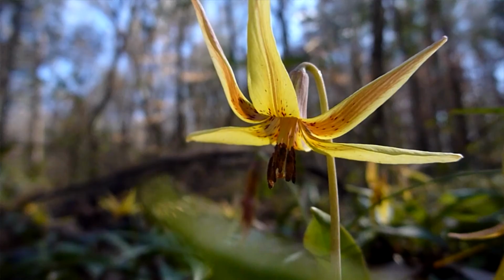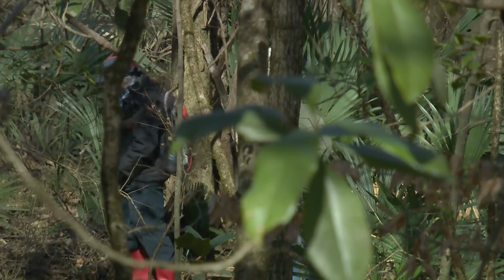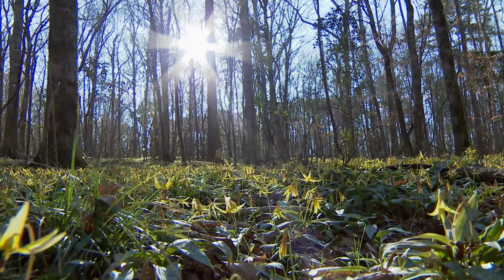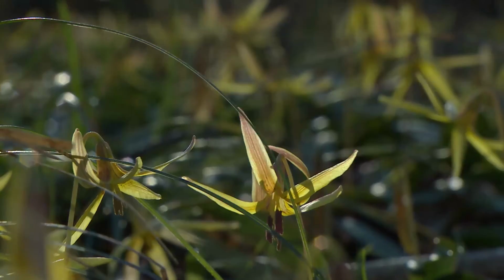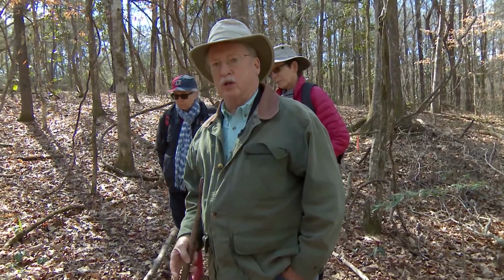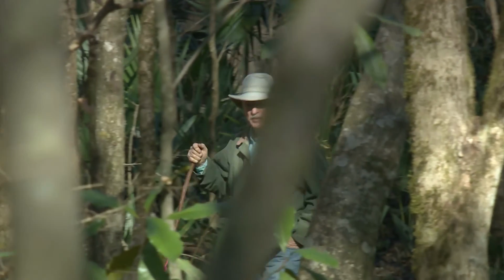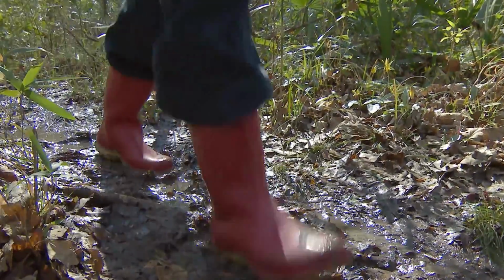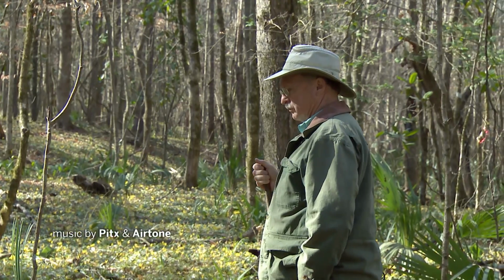Wolf Creek Trout Lily Preserve - EcoAdventure